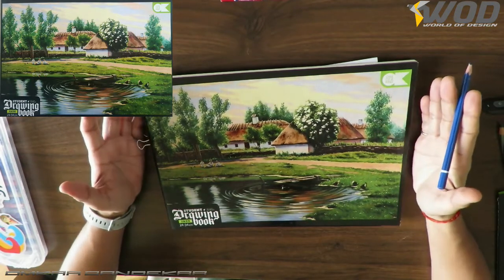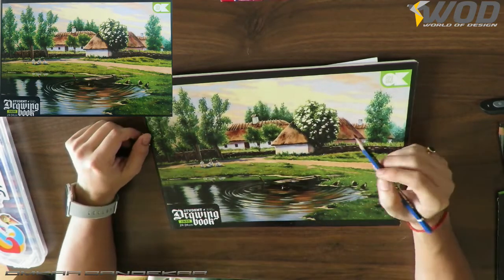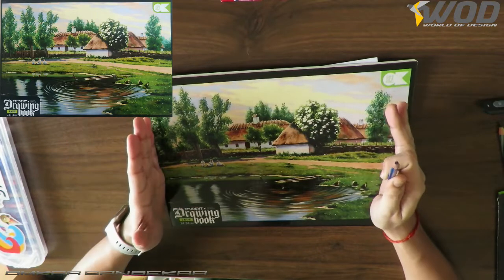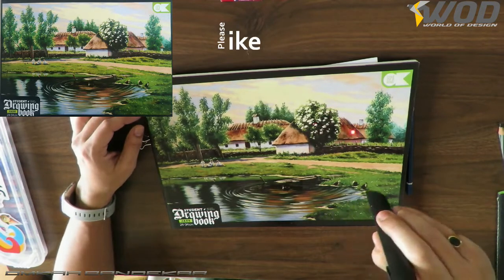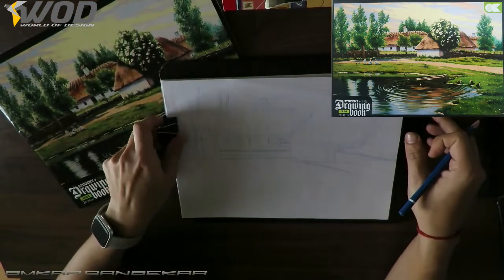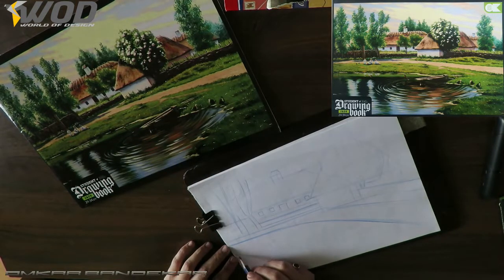Fundametals Of Sketching | EP04 | Application of strokes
After learning how to draw strokes, you will learn how to apply strokes. In this video I have drawn complete landscape picture with basic construction strokes. This video will help you to understand application of strokes.

If you want to know/buy COLOR PENCILS which I used to do for my artwork then please
If you want to know/buy WATER COLOR PENCIL which I used to do for my artwork then please
If you want to know/buy OIL PASTELS which I used to do for my artwork then please

I am OMKAR BANDEKAR I want to reach out to every child (Who have interest in drawing) & help them in realizing their potential as an ARTIST / DESIGNER. For this, I have created WOD (WORLD OF DESIGN) community where students will get all information regarding DESIGN INDUSTRY. My Mission is that BY 2024, I want to guide & help 1 lakh students who has Interest in drawing to choose their career as per their area of interest. Let’s Follow Your COLOURFUL DREAM